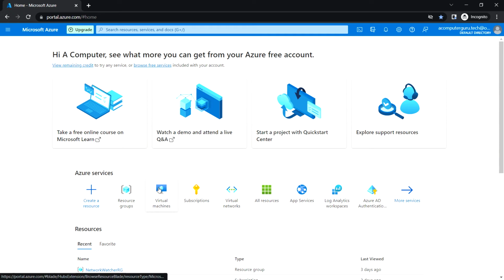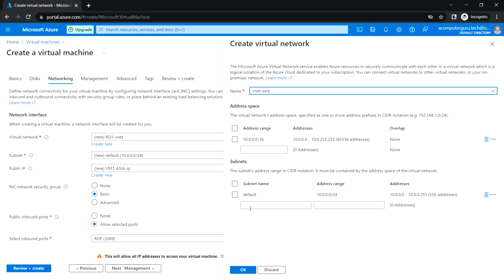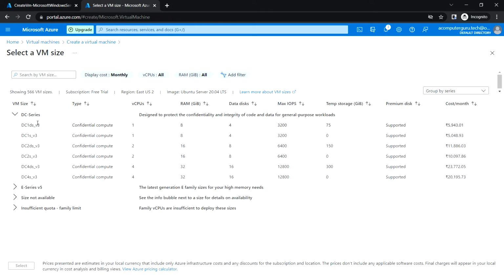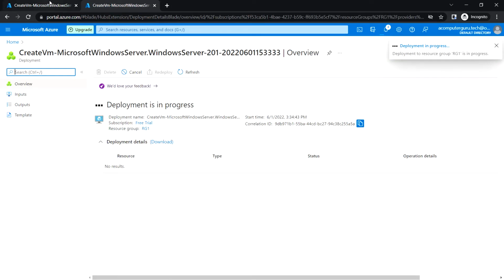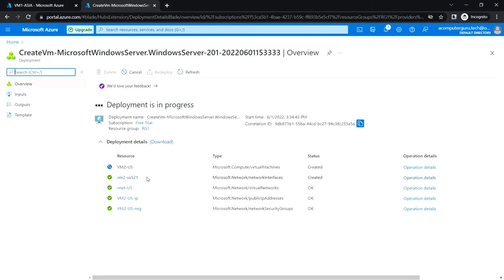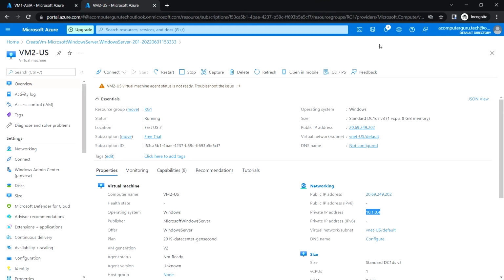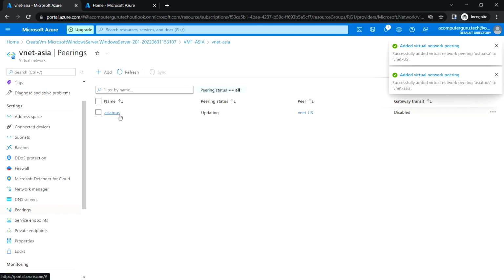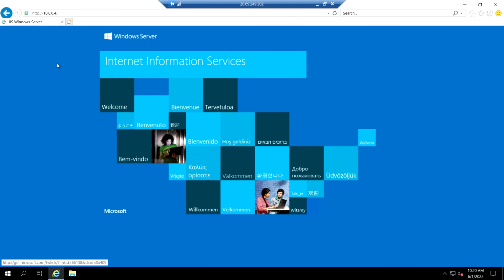16. AZ-305 - Hands-On Lab -Azure Virtual Network Peering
Microsoft Azure Solutions Architect Expert course || AZ-305 course with Hands-On Lab || Module 01 - Design Infrastructure Solutions || Azure Virtual Network Peering ||